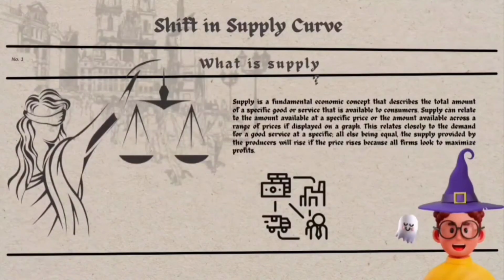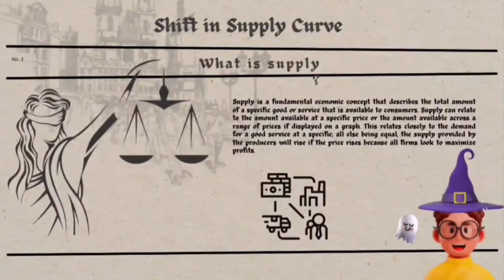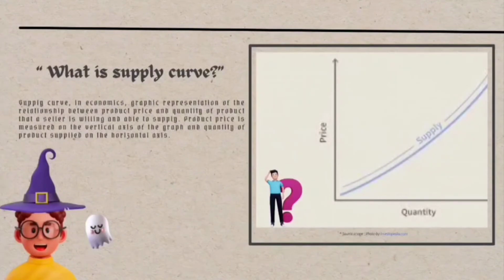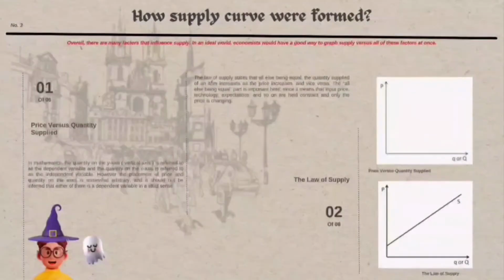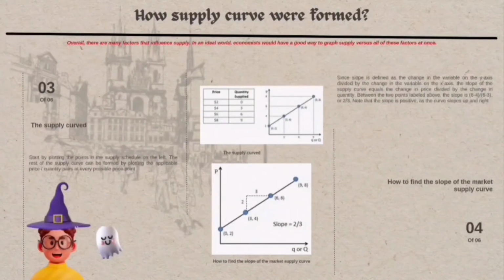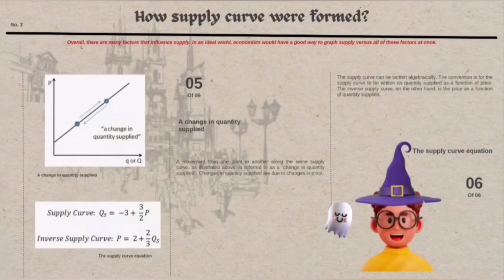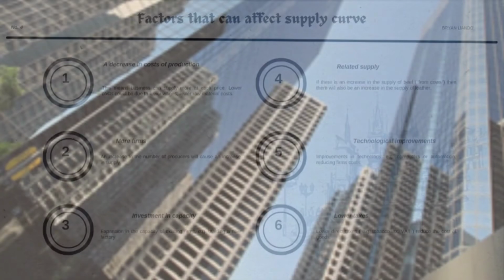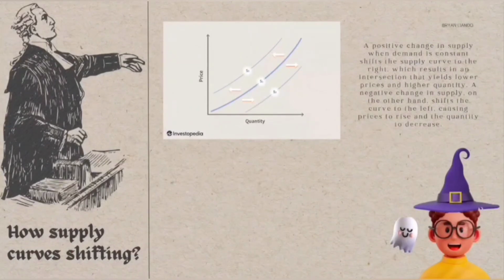*M* How Shifts in Supply Curves Were Formed | Economics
In this video, we will learn about how does shifts in supply curves were formed, what factors that can affect the shift, and what is the meaning of supply curves itself.